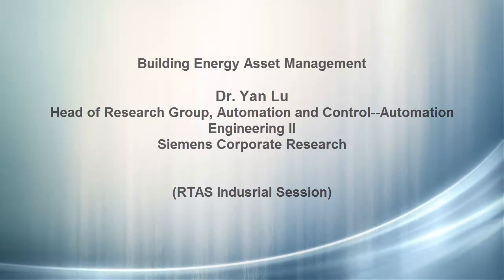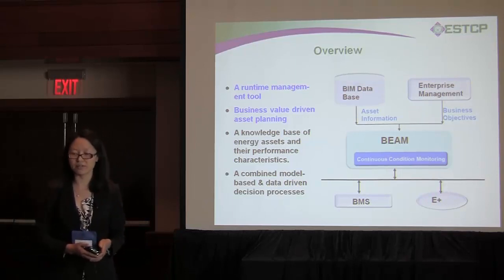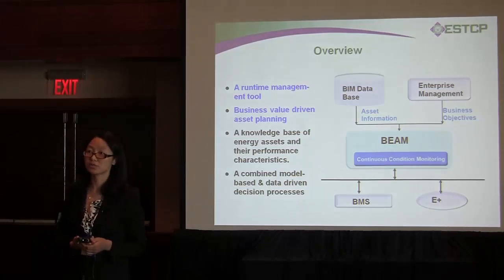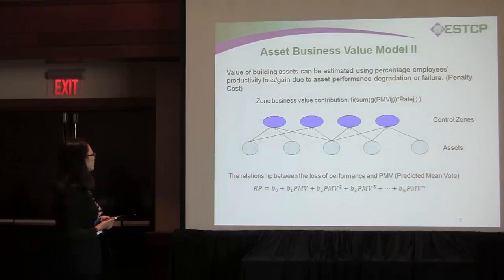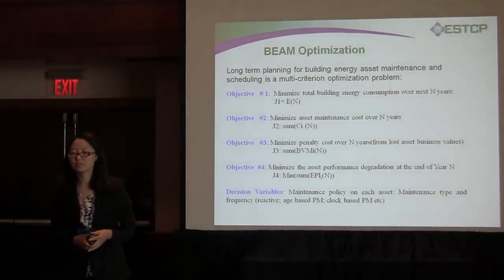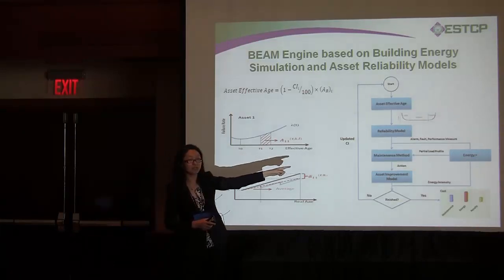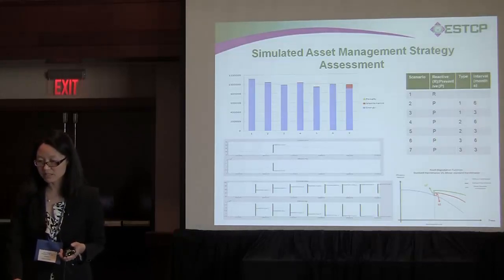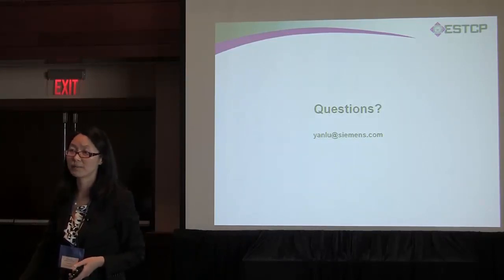CPS Week 2013: Dr. Yan Lu (Siemens Corporate Research)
Dr. Yan Lu, Head of Research Group, Automation and Control at Siemens Corporate Research
talks about Building Energy Asset Management.

This talk was a part of the Industrial Session held during the Real-Time and Embedded Technology and Applications Symposium (RTAS) at CPS (Cyber-Physical Systems) Week, April 2013, Philadelphia, USA.